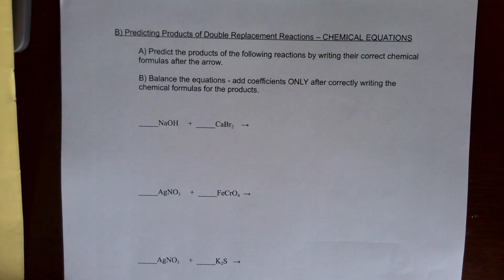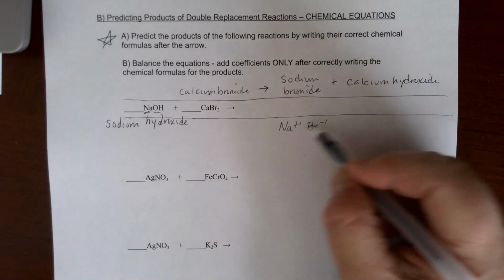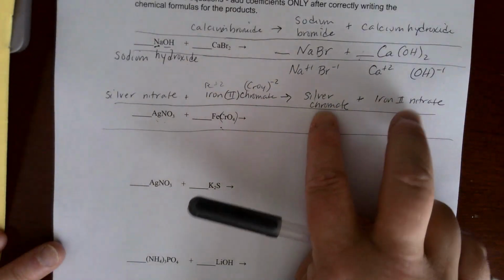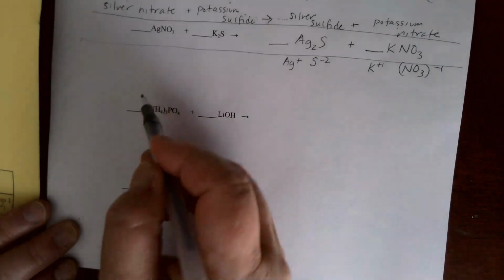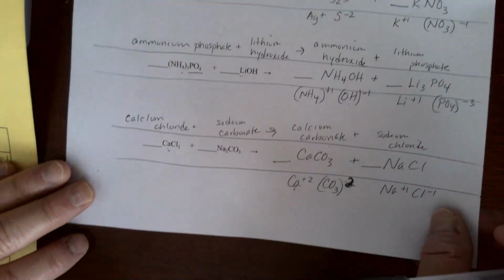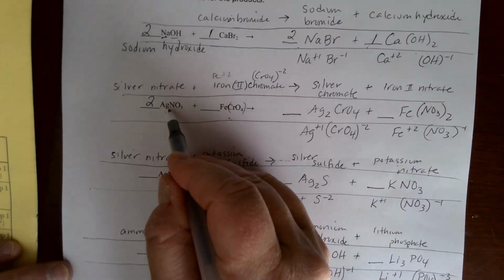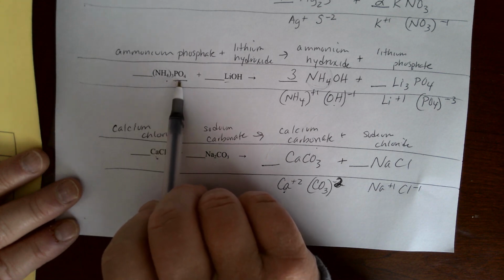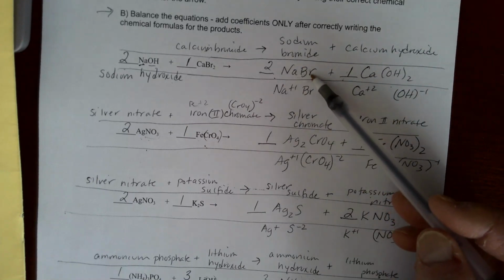Predicting Products of Double Replacement Reactions